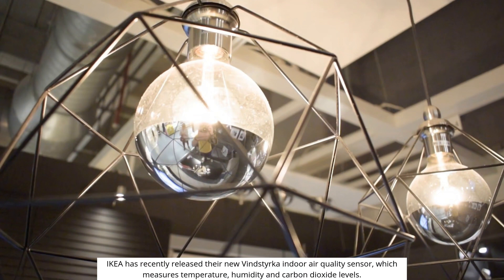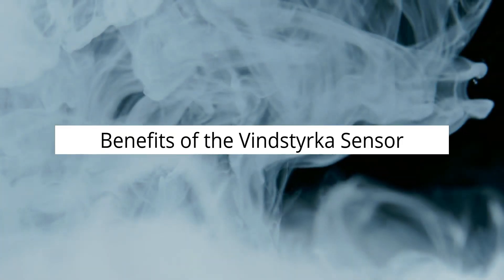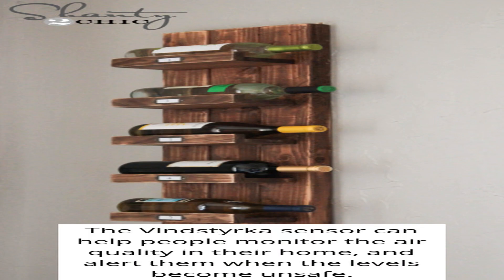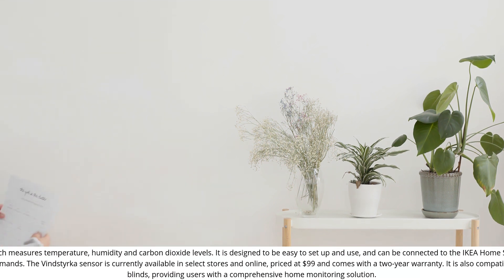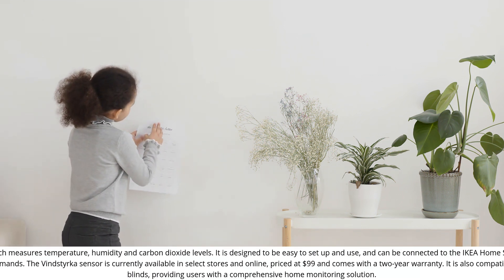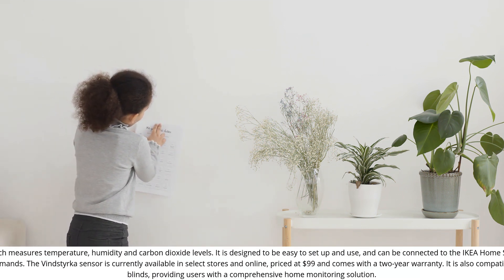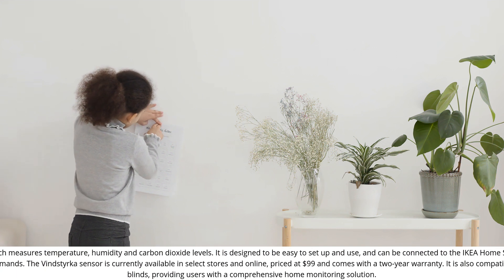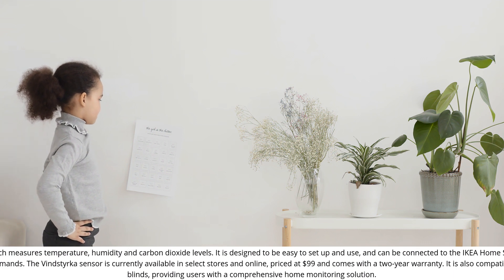IKEA Vindstyrka Indoor Air Quality Sensor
IKEA has released their new Vindstyrka indoor air quality sensor, which measures temperature, humidity and carbon dioxide levels. It is designed to be easy to set up and use, and can be connected to the IKEA Home Smart app. The device is also compatible with Apple HomeKit, Google Home and Amazon Alexa, allowing users to control it with voice commands. The Vindstyrka sensor is currently available in select stores and online, priced at $99 and comes with a two-year warranty. It is also compatible with other IKEA products, such as the FYRTUR and KADRILJ smart blinds, providing users with a comprehensive home monitoring solution.